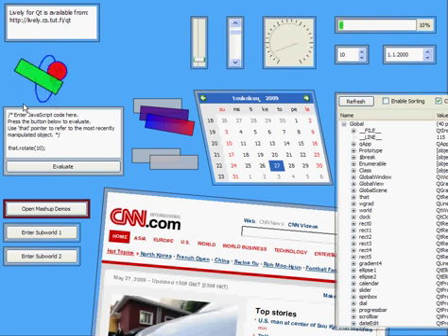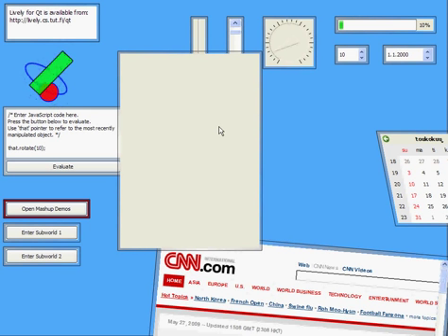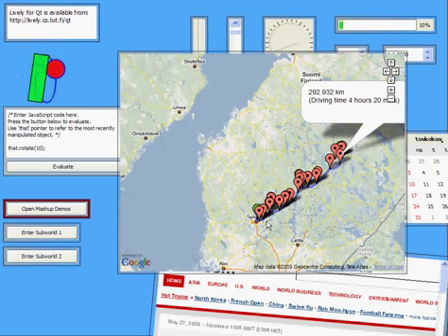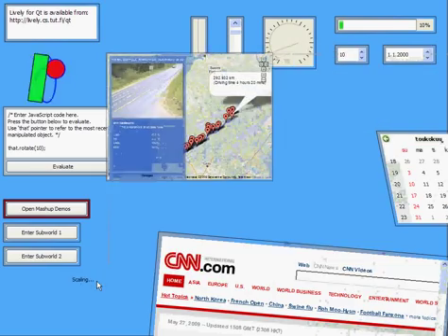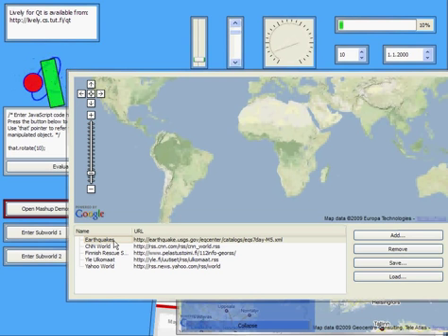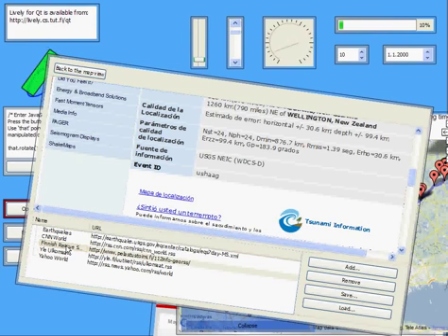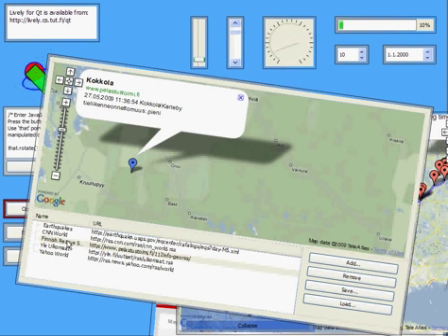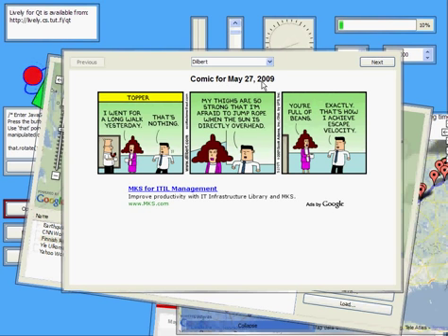Lively for Qt: Sample Applications (Part 1/2)